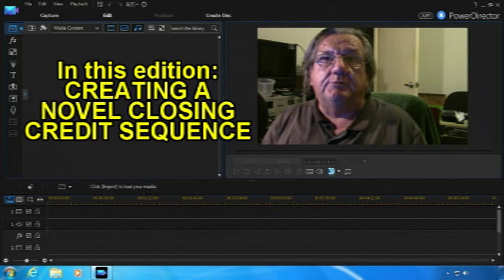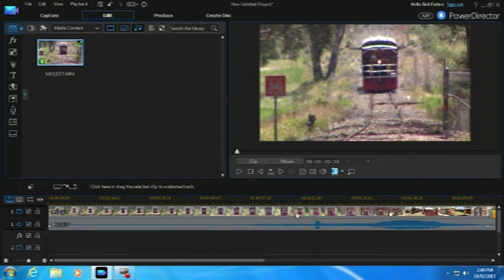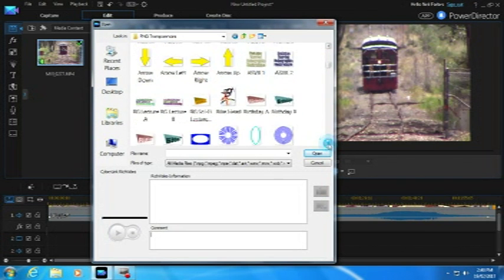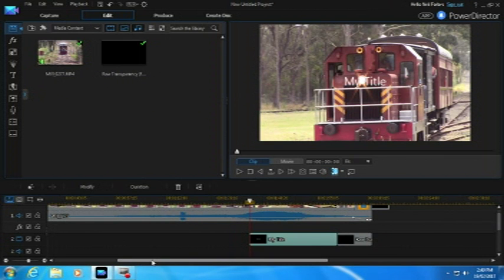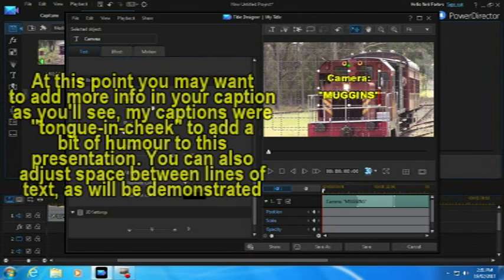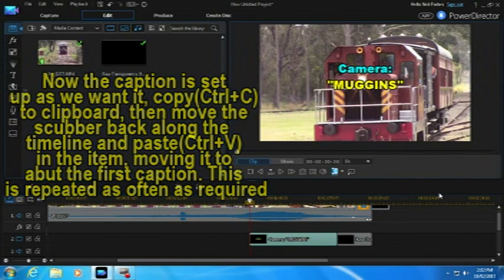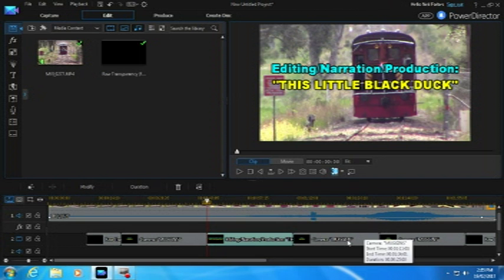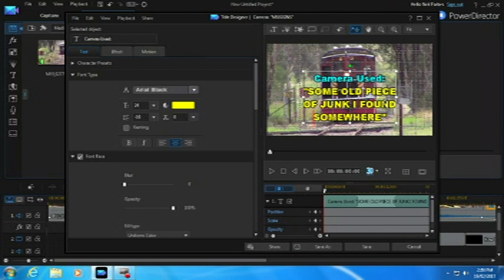Video Editing Tricks & Tips - Creating A Novel Closing Credit Sequence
In this edition I show you how to create an interesting(and perhaps novel) closing credit sequence. The ability to create something like this stems from the fact that in Power Director 14, and possibly as far back as Power Director 9, the Video Tracks 2 and upwards, while normally used for Picture-in-Picture purposes, can also be used as extra title tracks. The "Title Room" effects are still applicable but the bonus is that transition effects can now also be used. This video demonstrates the use of a transition with a title. Cheers!